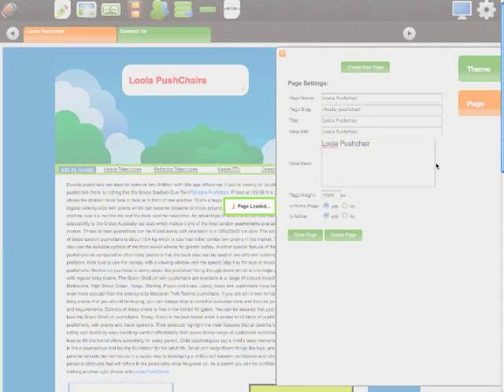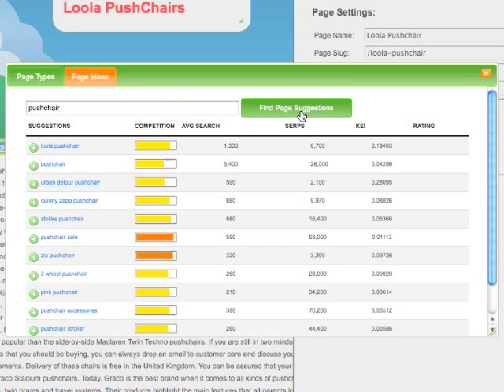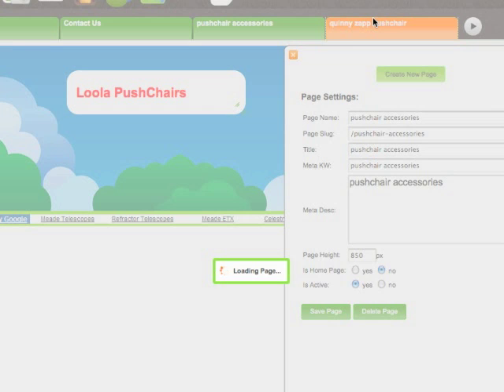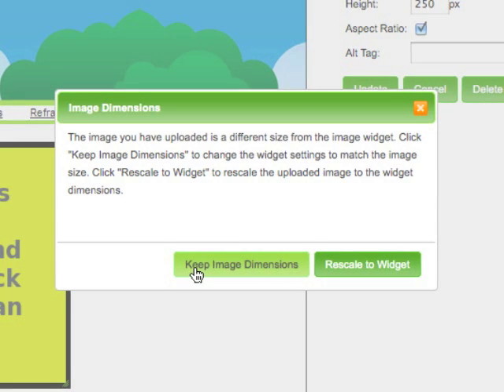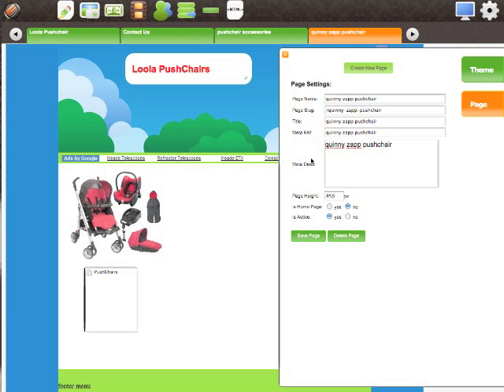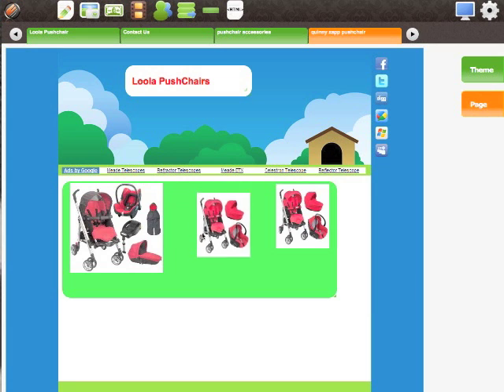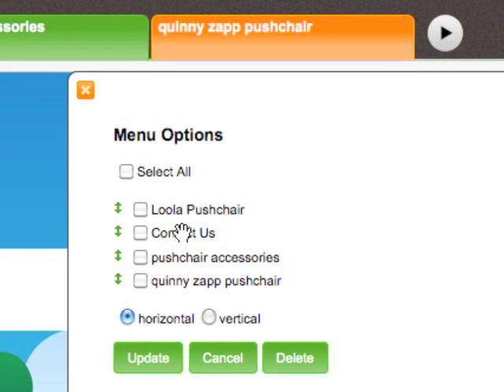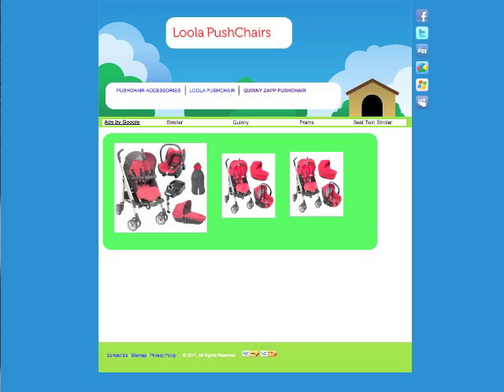Commission Siphon Adding Pages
I this video we cover how to use page ideas to add additional pages to your website.